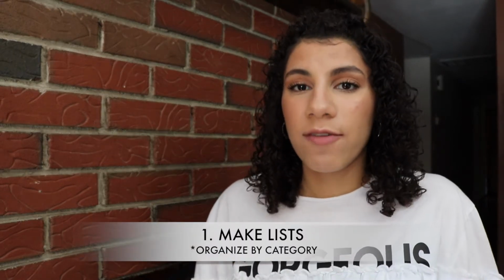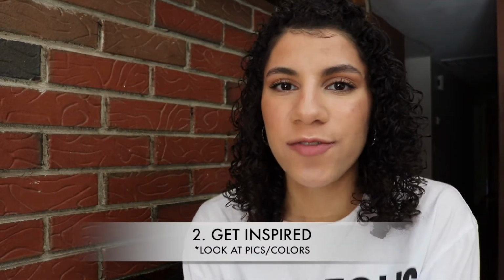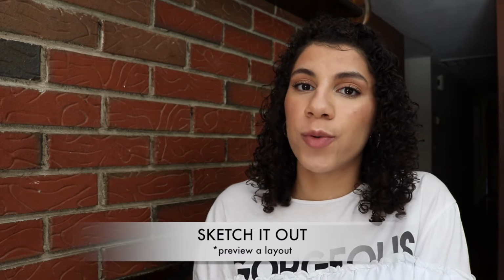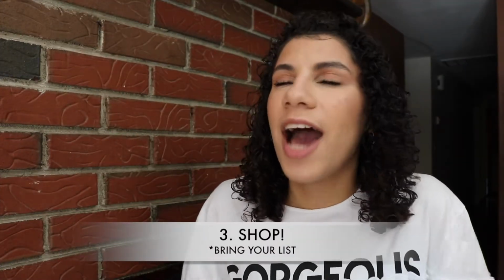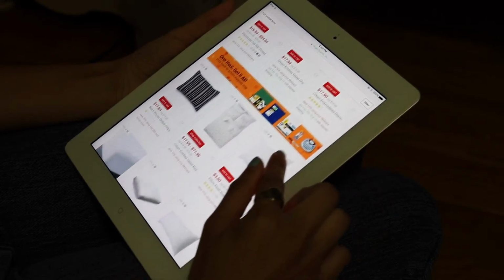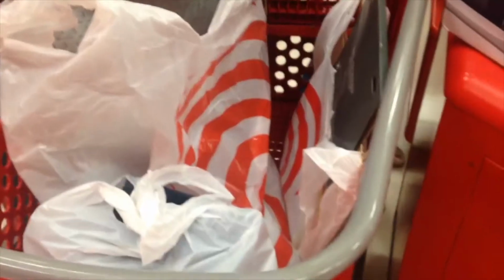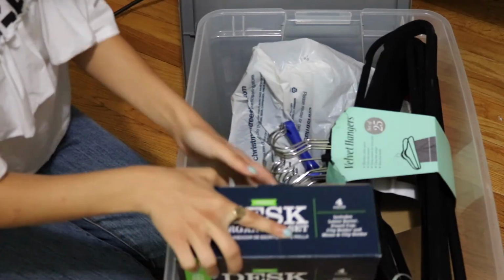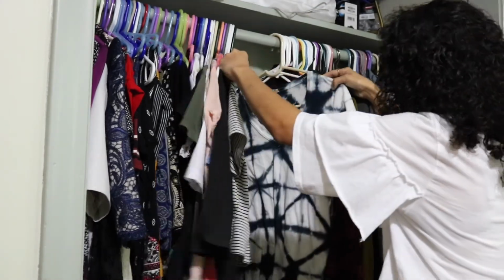COLLEGE PREP GUIDE | FashionbyMer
In this video I show you what I've been doing to prepare for college!

OPEN FOR HAPPINESS

If you see this comment: what you are most excited for for back to school.

Love you all! Thanks for supporting me!